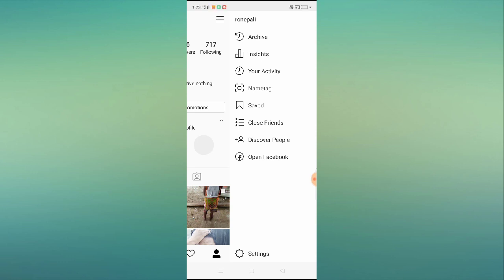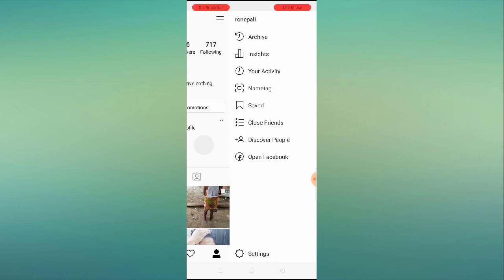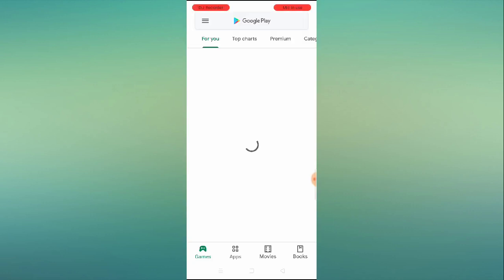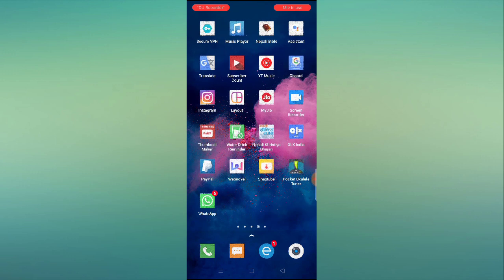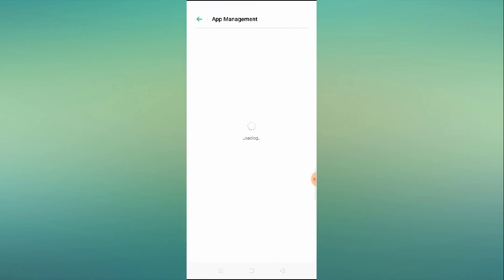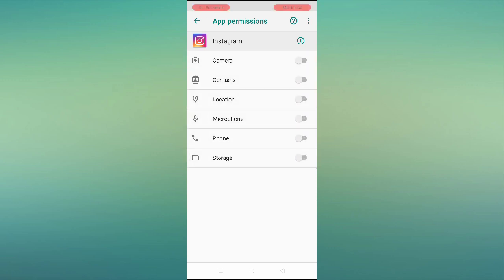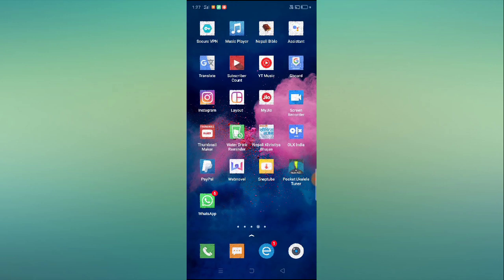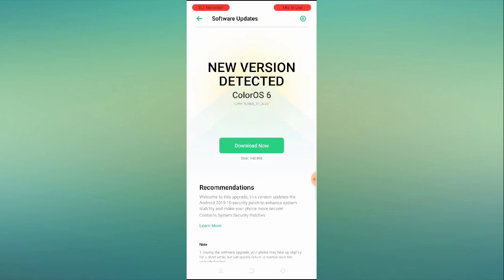Fix Instagram Your Activity Option Not working & Missing Problem Solved 2024